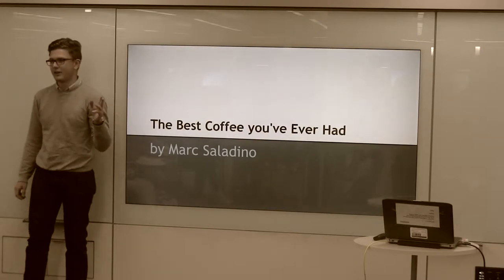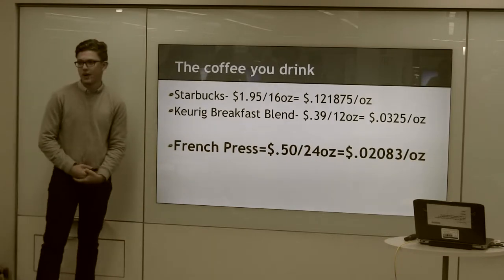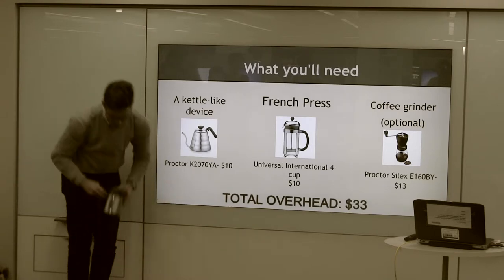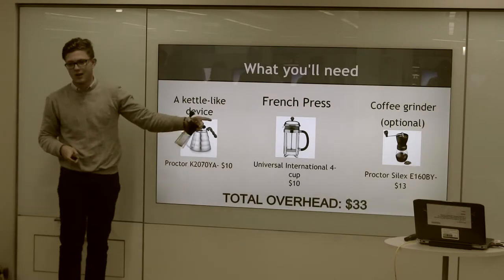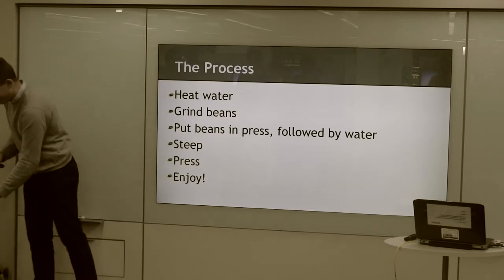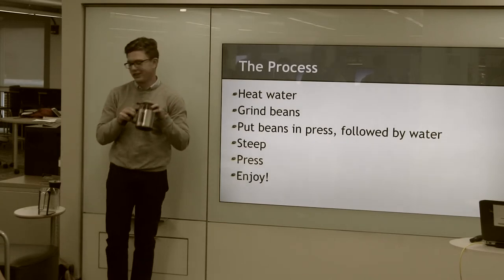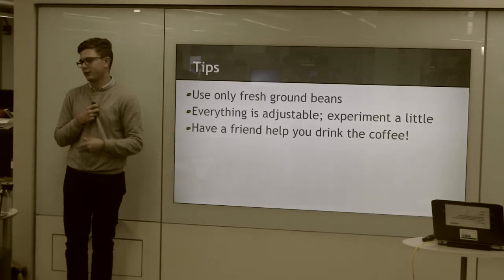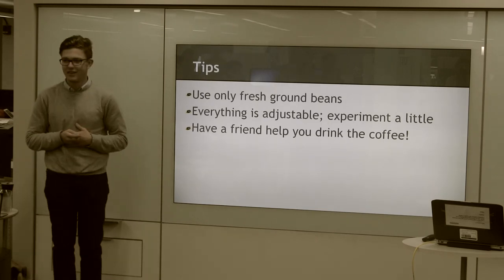Best Coffee You've Ever Had - Show What You Know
University of Iowa rhetoric student Marc Saladino discusses how to use a french press to make "the best coffee you've ever had" for the IDEAL project Show What You Know.